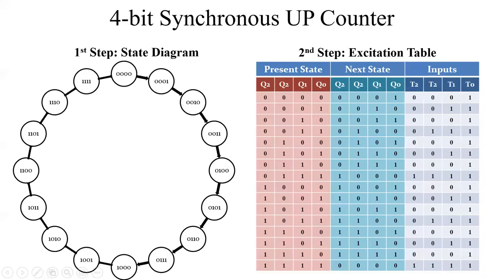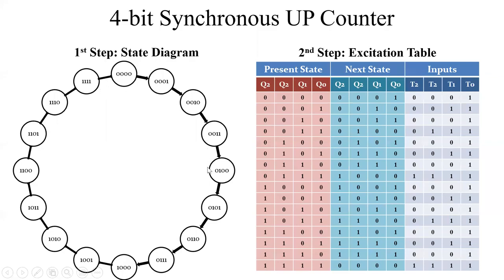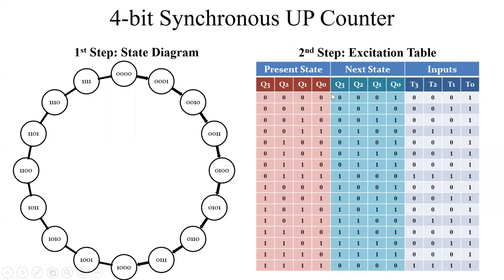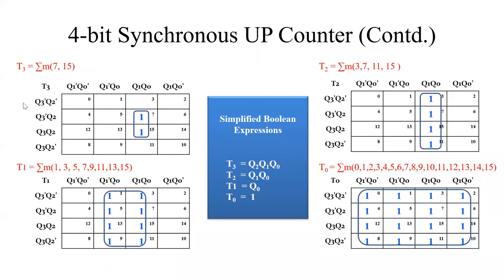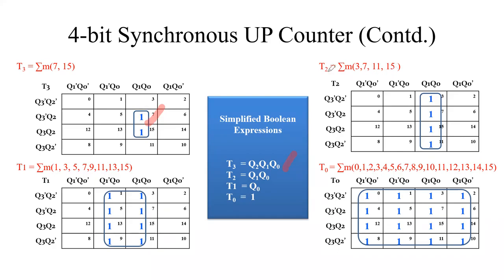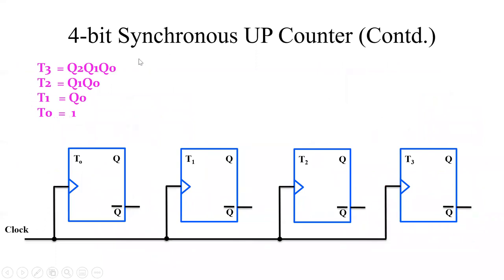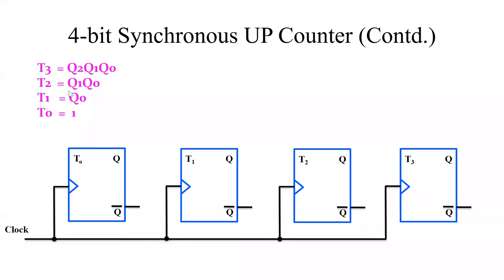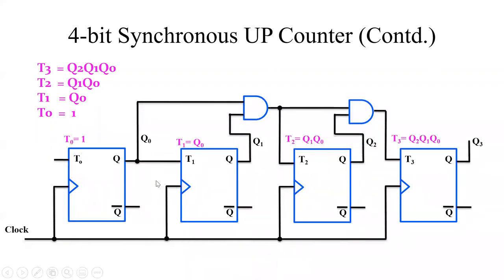4 bit Synchronous UP Counter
4 bit Synchronous UP Counter